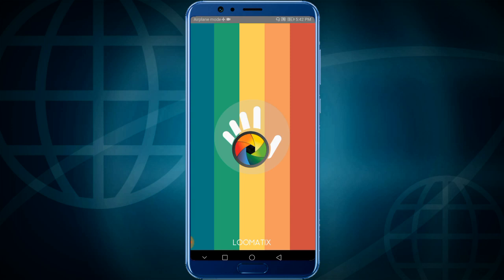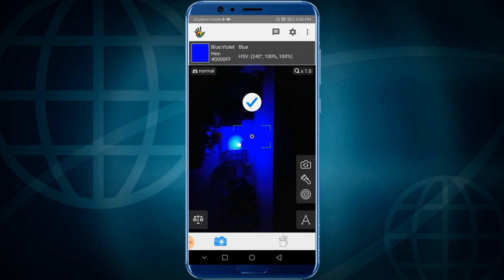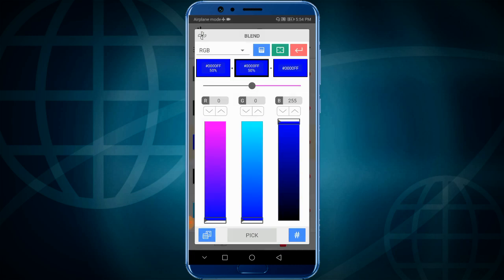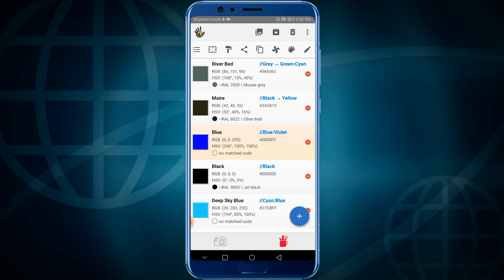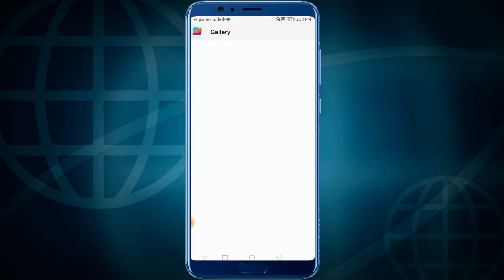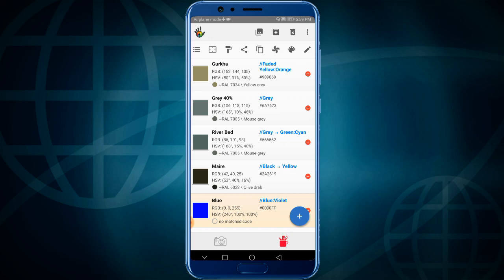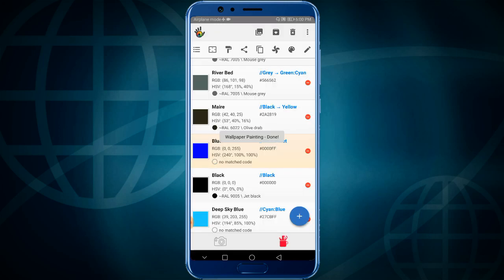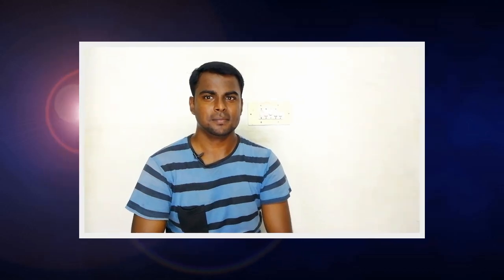Colour finder app || How to get accurate colour shade through mobile || STA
Support SkyTech Advise

The truth about the information in our channel comes only after the channel administrators confirm it.

i have cleared explains about
How to get colour shade ? What is colour code ? Colour science ,  much more information in this video.

1. Create portrait whatsapp status video

2. Download tv serials and Tv shows

3. Create and Download Audio spectrum video

4. Best Audio player apps

5. Whatsapp Tips & Tricks

6. Mange your PF Account

                      STA

Tech news in tamil , New gadgets, App review , App tricks , New apps and tutorials